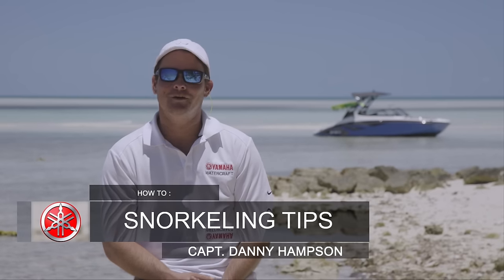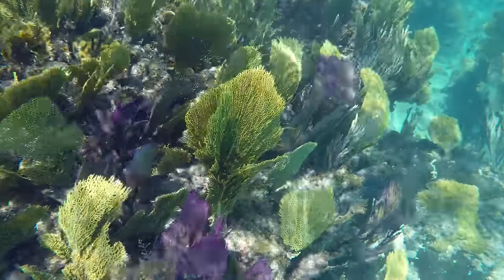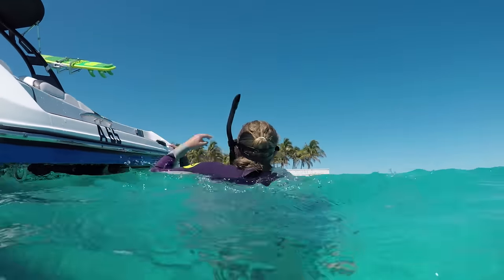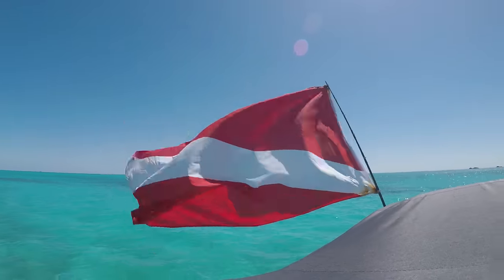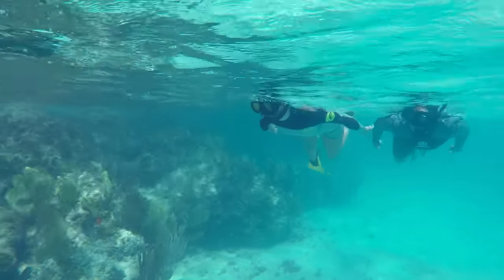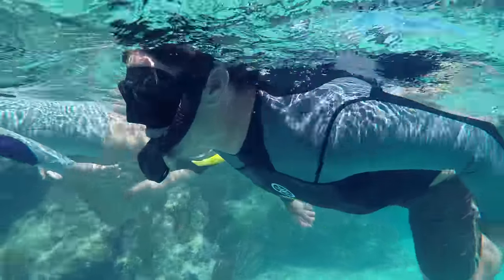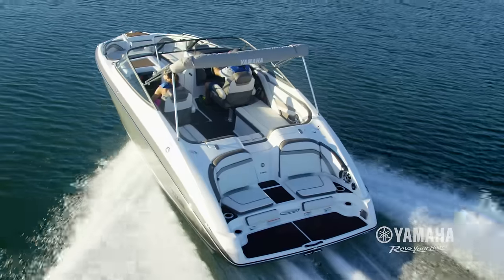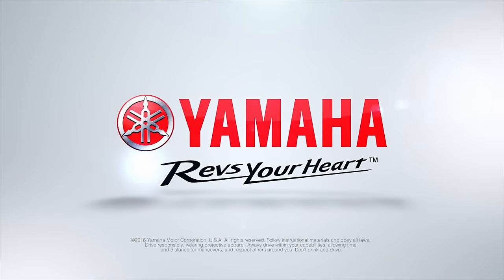How To Snorkel Like a Pro With These Simple Tips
Whether it's your first time snorkeling, or you're a seasoned pro, here are a few tips from Captain Danny Hampson to make your time in the water an unforgettable experience.

Check out our photo gallery of the Yamaha 212X crossing from Miami to the Bimini Bahamas!

Let’s Connect!